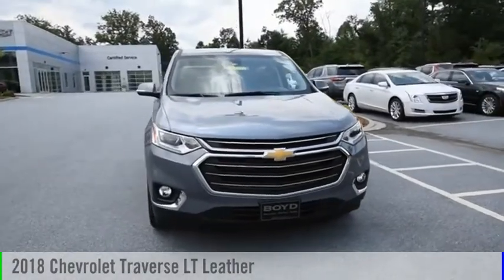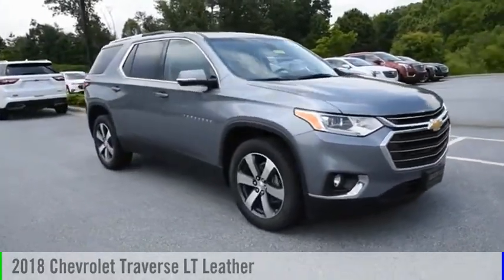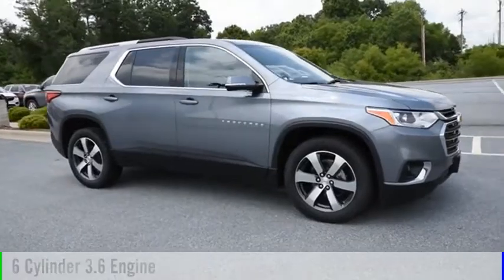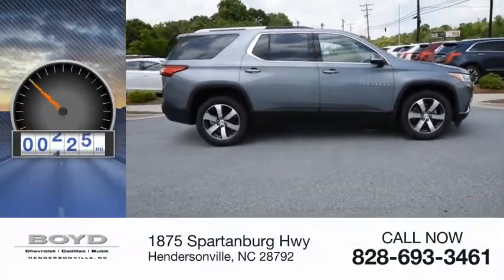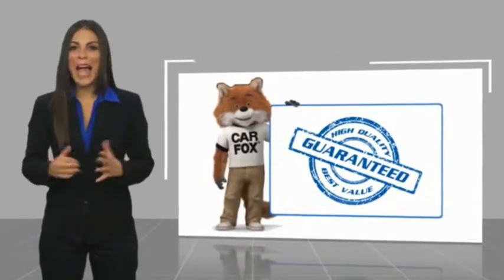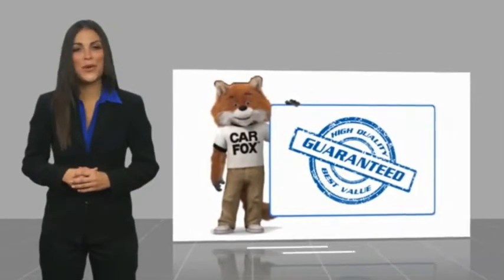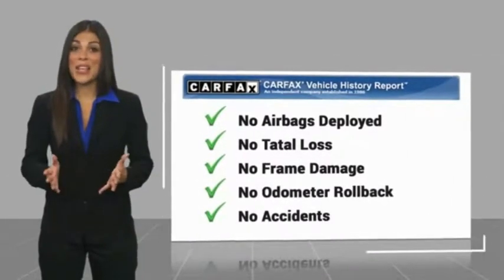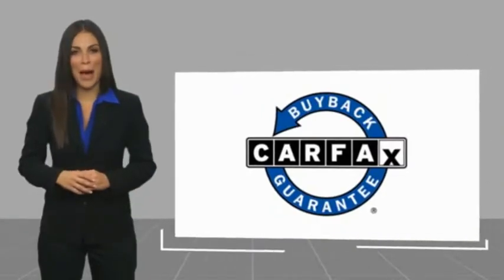2018 Chevrolet Traverse Hendersonville NC A18576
2018 Chevrolet Traverse LT Leather

Boyd Chevrolet
1875 Spartanburg Hwy

New Price! Clean CARFAX. satin steel metallic 2018 Chevrolet Traverse LT Leather Leather AWD 9-Speed Automatic 3.6L V6 SIDI VVT includes warranty, includes remainder of factory warranty, guaranteed clean CARFAX report, Traverse LT Leather Leather, 3.6L V6 SIDI VVT, 9-Speed Automatic, AWD, ABS brakes, Blind spot sensor: Lane Change Alert with Side Blind Zone Alert warning, Bose Premium 10-Speaker Audio System Feature, Compass, Dual SkyScape 2-Panel Power Sunroof, Electronic Stability Control, Emergency communication system, Front dual zone A/C, Heated door mirrors, Heated front seats, High-Intensity Discharge Headlights, Illuminated entry, Low tire pressure warning, Navigation System, Power Liftgate, Preferred Equipment Group 3LT, Radio: Chevrolet MyLink AM/FM Stereo w/Navigation, Rear Parking Sensors, Remote keyless entry, SiriusXM Satellite Radio, Traction control.brbrYes, you can please everyone, because Traverse is designed to fit the entire family. Traverse offers seating for up to eight, best-in-class maximum cargo space and active safety technologies. Proudly serving: Asheville, Fletcher, Hendersonville, Hickory, Spartanburg, Gastonia, Boone, Charlotte, Johnson City, Knoxville, and all of greater North Carolina, Virginia, and Tennessee.